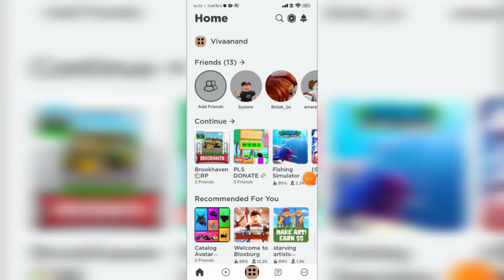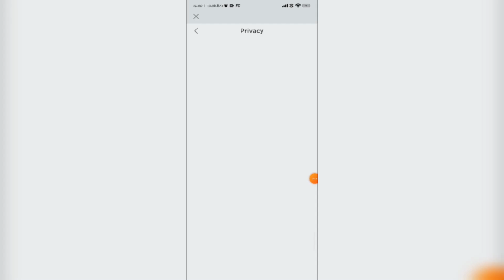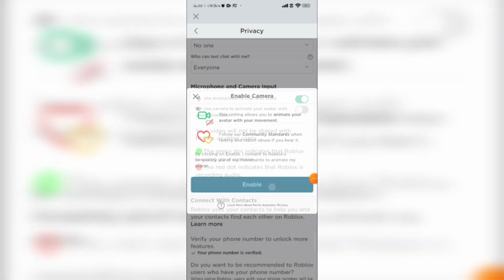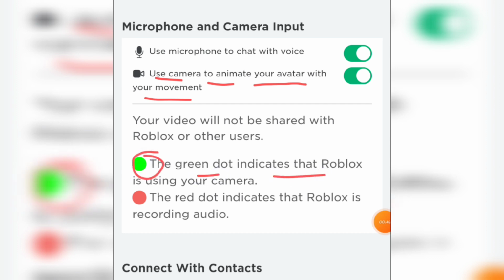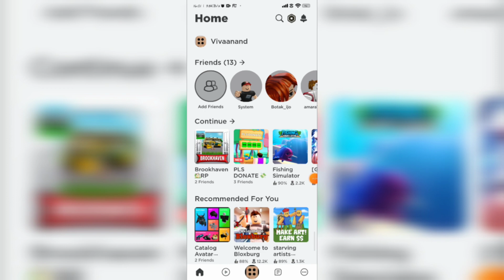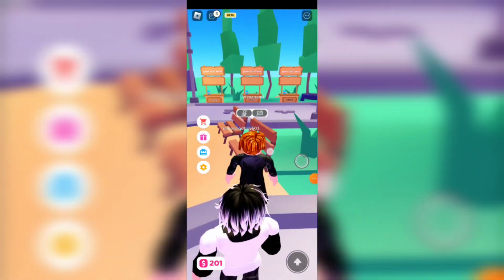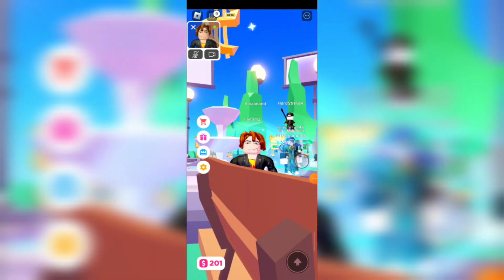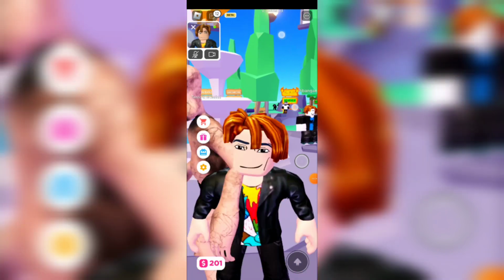How to enable face tracking option on roblox mobile- get roblox facetracking- full guide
In this video, we will go through steps to how to get facetracking on roblox mobile and how to use roblox facetracking feature on roblox mobile.

TIMESTAMPS
0:00 Introduction
0:45 step 1
1:00 step 2
1:23 step 3
1:50 conclusion